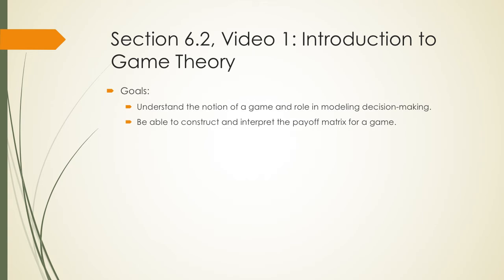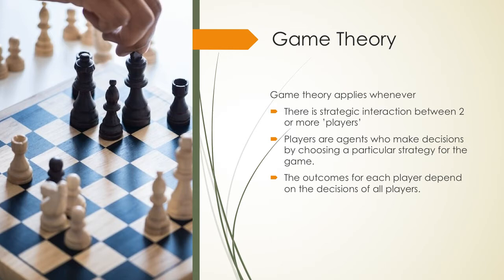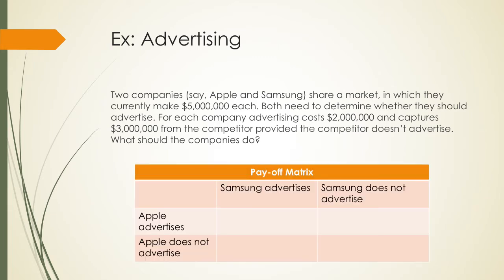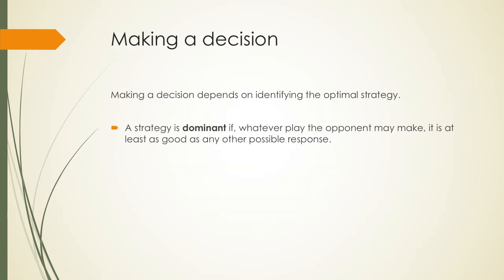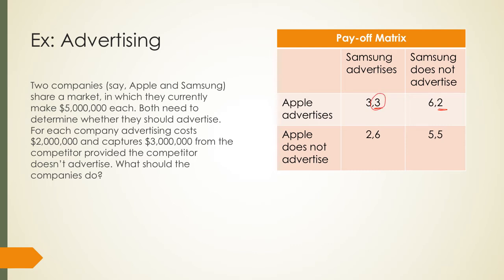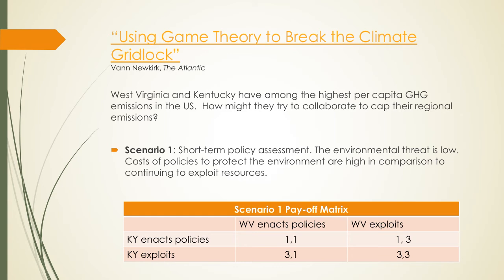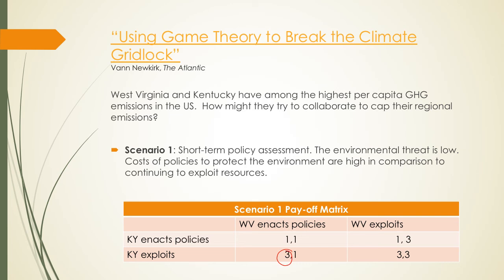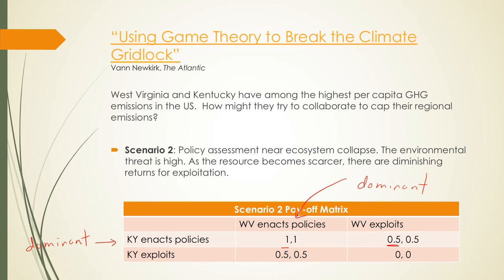Section 6.2, Video 1: Intro Game Theory